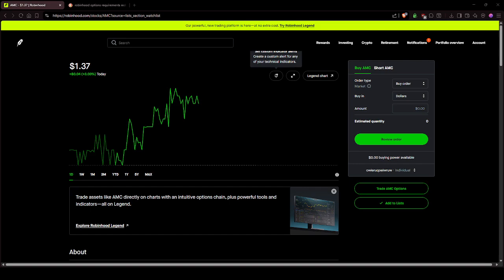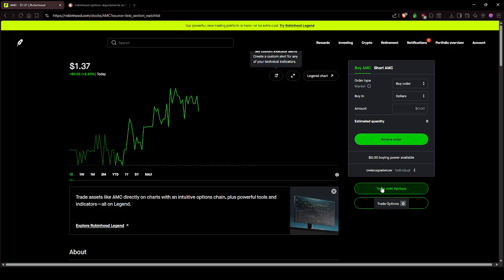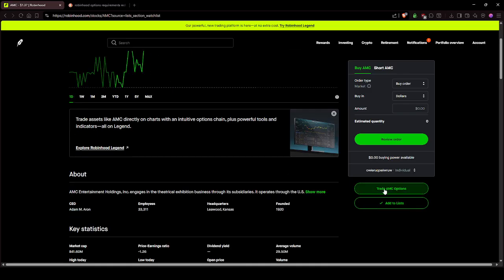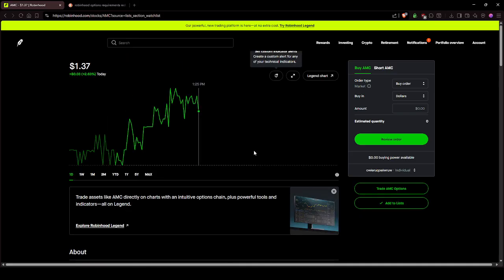Mastering Robinhood: Unlock Level 3 Options in Simple Steps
To access Level Three options trading on Robinhood, you first need to make sure you have a Robinhood account. If you do not have one yet, download the Robinhood app or visit their website to sign up. Once registered, ensure your account is set up for options trading. This typically requires a review of your financial situation and trading experience. Head to the account settings and complete the options approval process, which may involve answering a few questions.